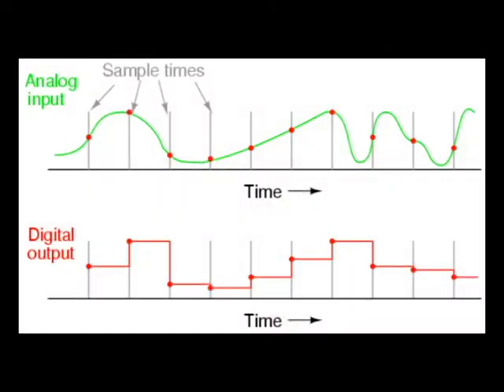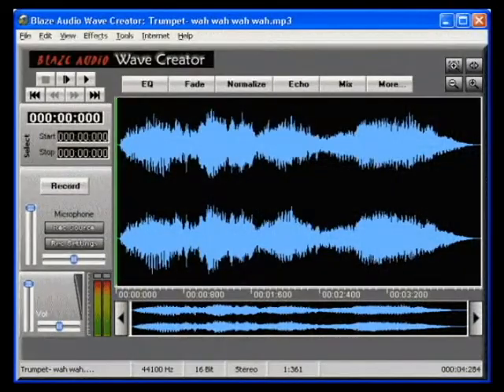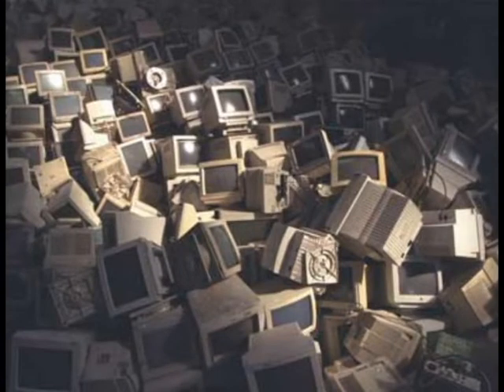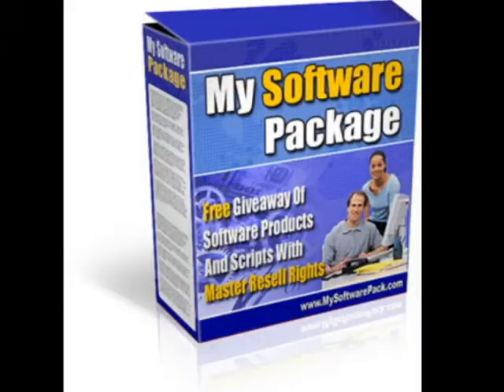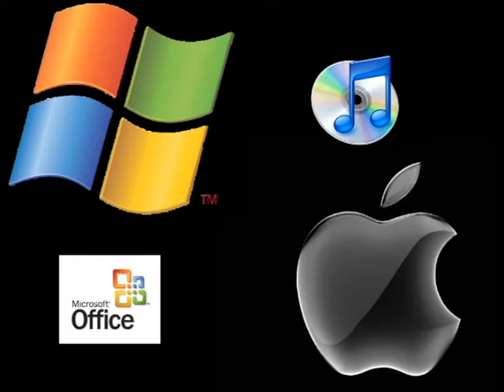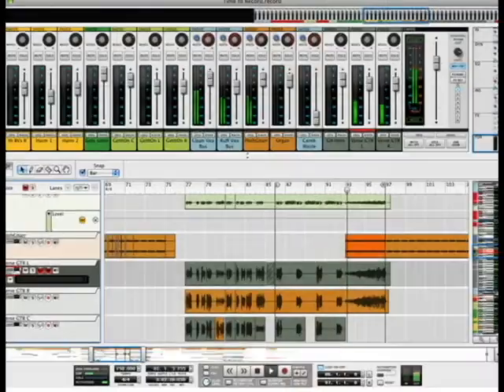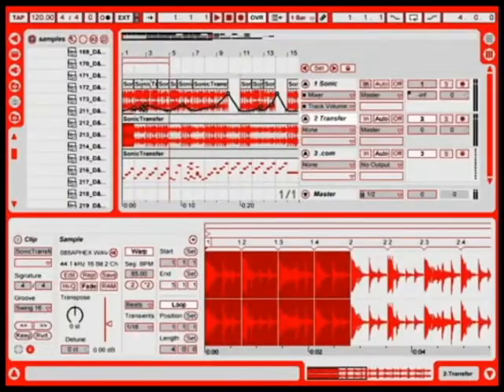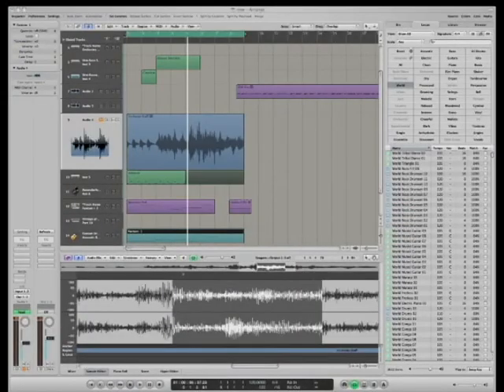Technology Podcast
This podcast was for my computer science class at Full Sail. It actually ended up being kind of funny.